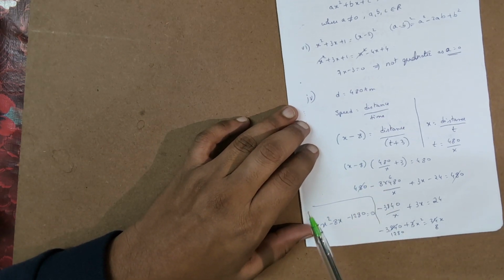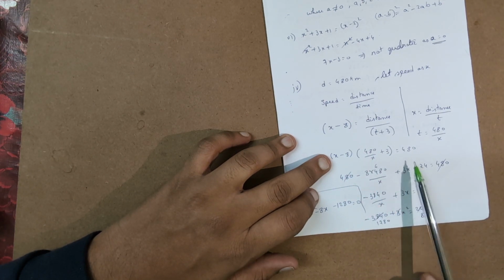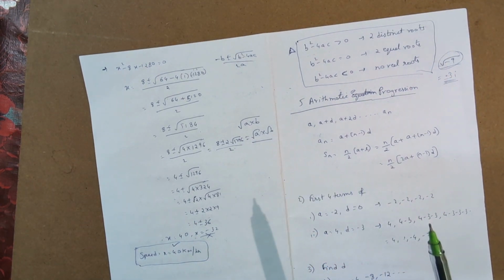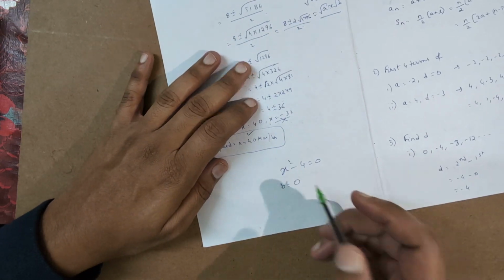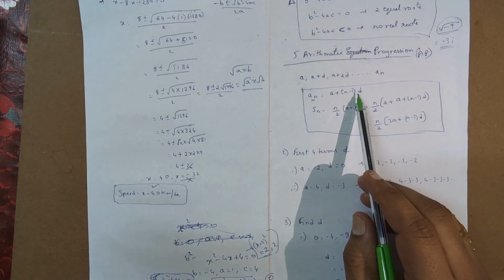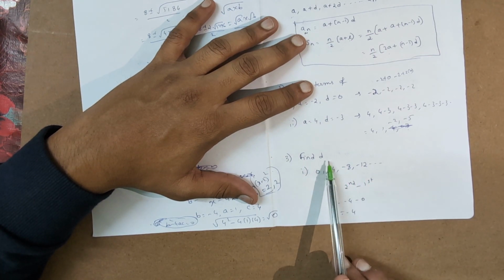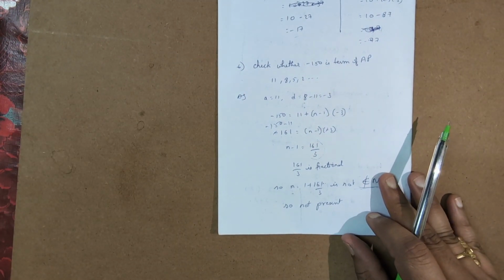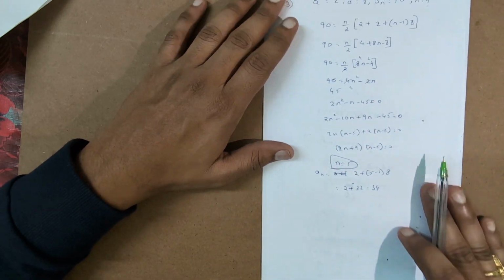NCERT-MATHS-CLASS 10-Chapter 4,5 - Revision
This video shows revision notes of NCERT Maths class 10 chapter 4,5 solutions. Will continue this series and paste next chapter in coming days. soft copy of this written notes is present in my telegram group. Interested ones can join the group using and ask doubts so that I can paste solutions there.